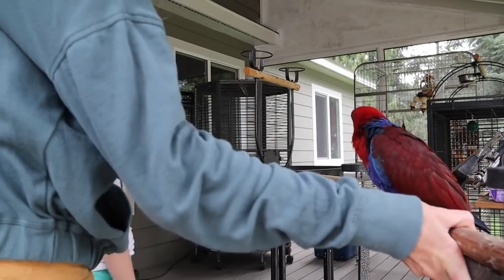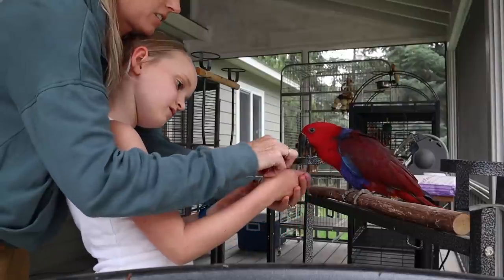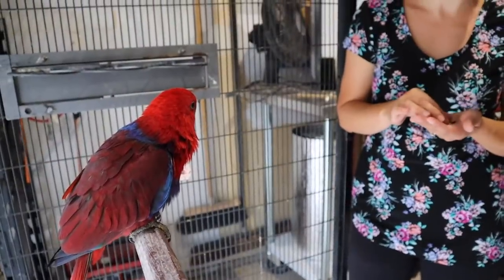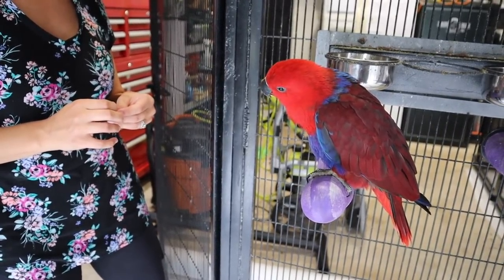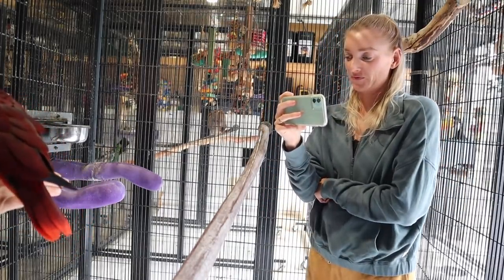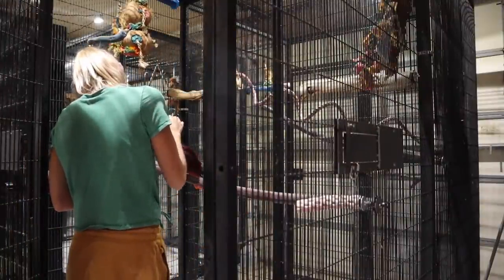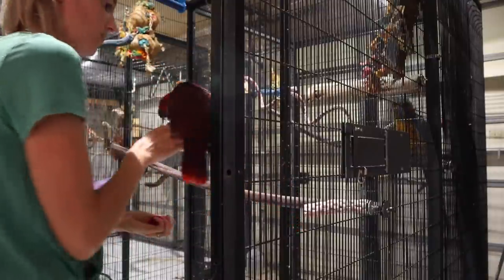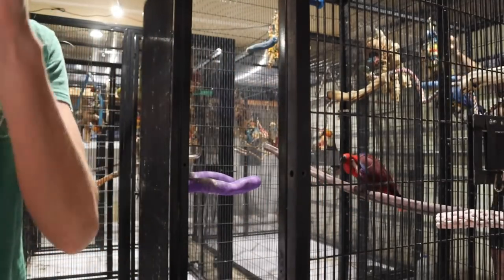Implementing NEW People and Distractions with Fennel the Eclectus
In today's video I am showing the use of adding new people to Fennel's training and adding distractions to our sessions.